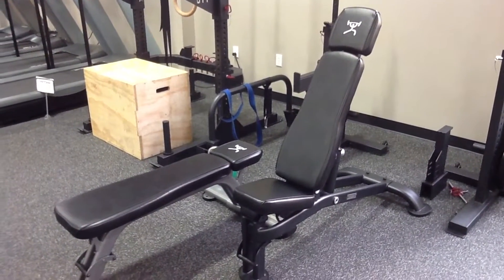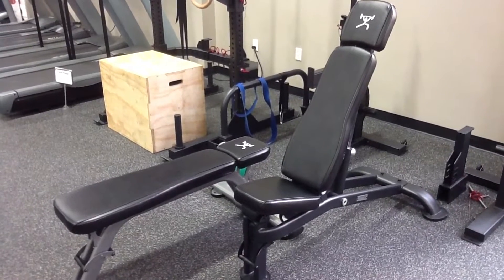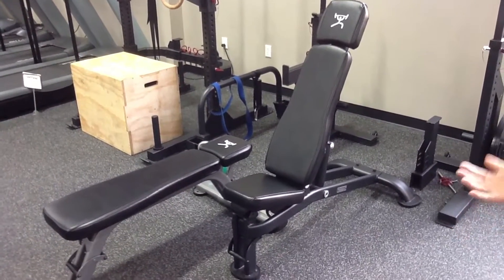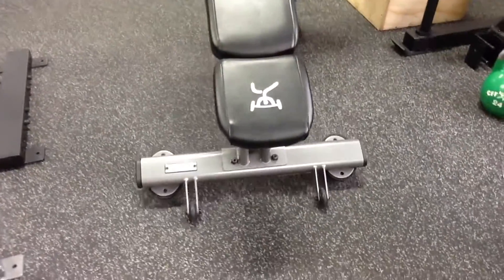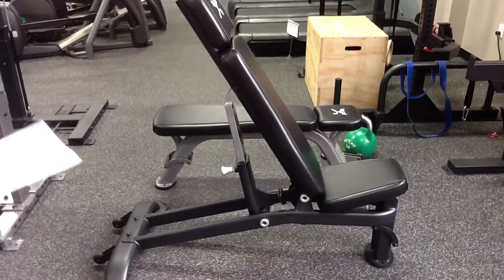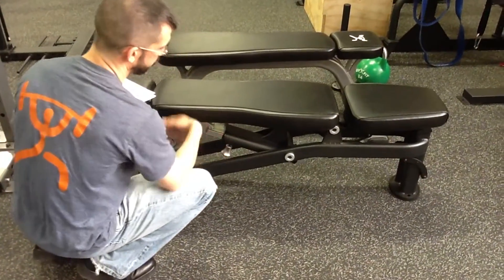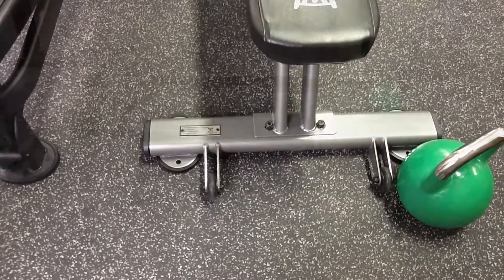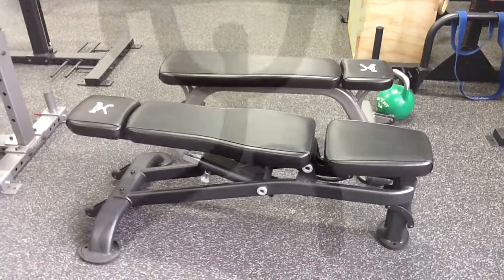CFF Pro Series Benches | Christian's Fitness Factory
A quick overview of the CFF Pro Elite Series of Benches